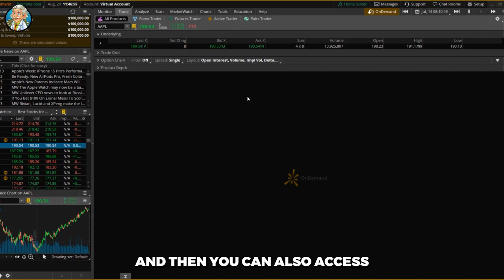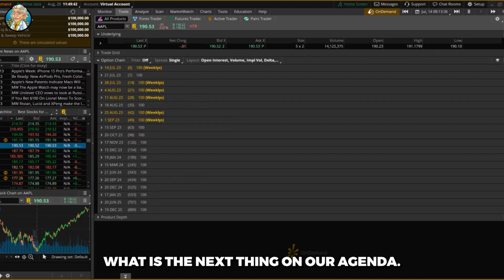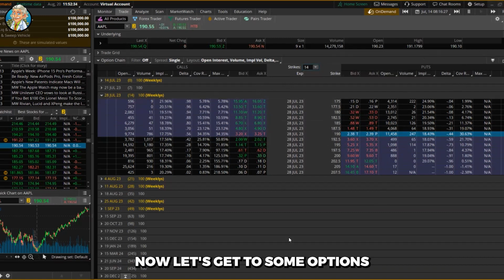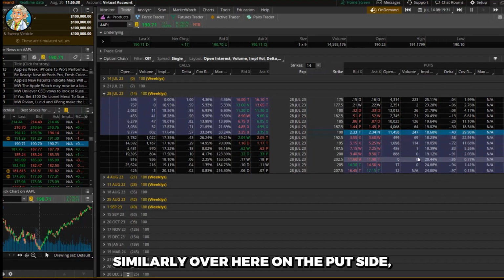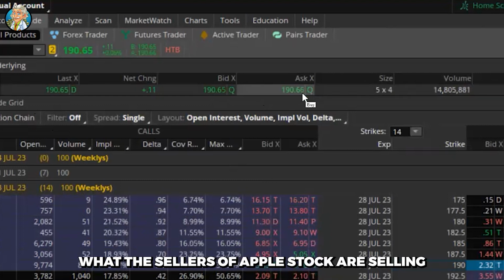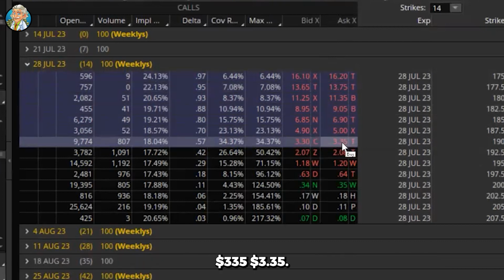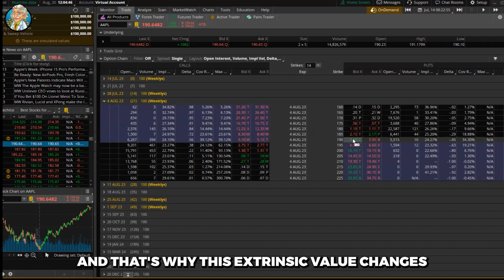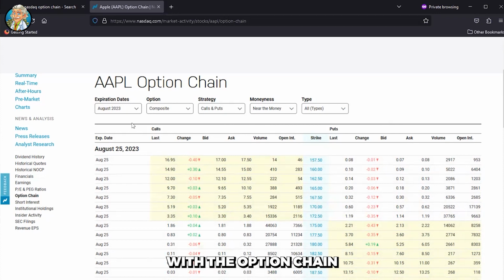Option 101 - Video 4: Understanding the Mid Price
Embark on a journey into the world of options trading with our latest video, Understanding the Mid Price."

If you've ever wondered about the significance of the mid-price in options trading, this is the guide you've been waiting for.